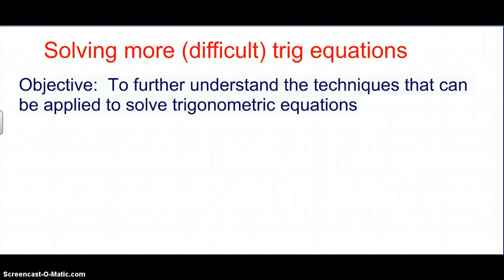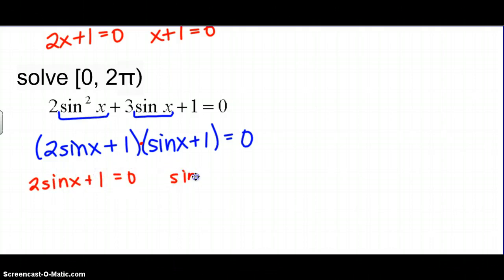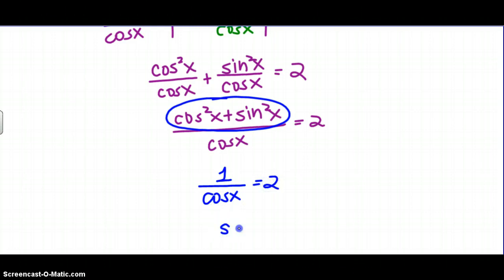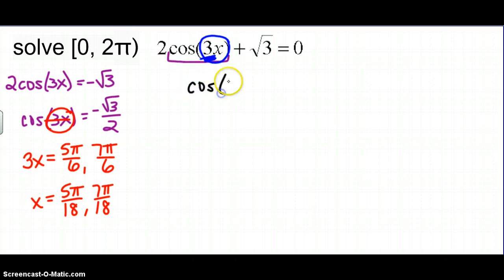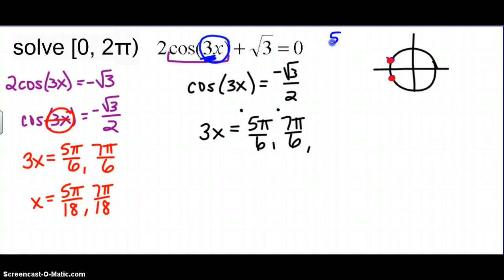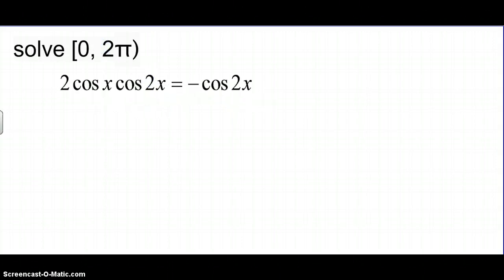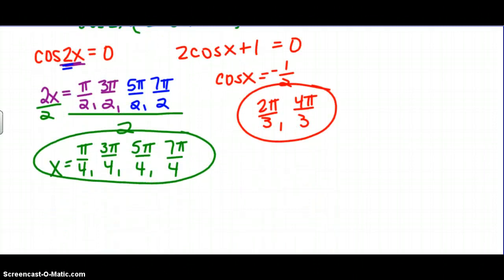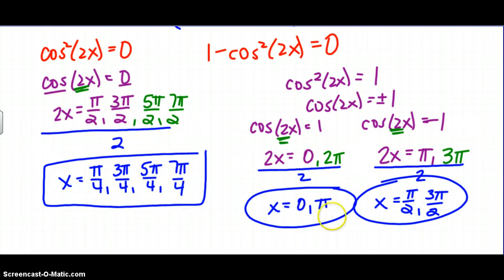Solving More Difficult Trig Equations